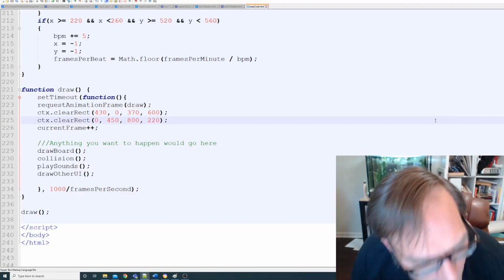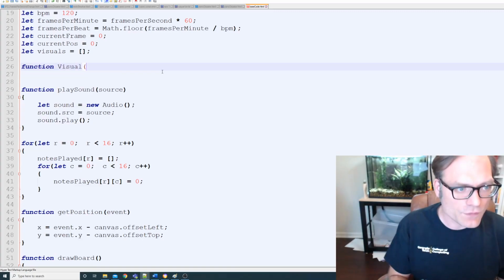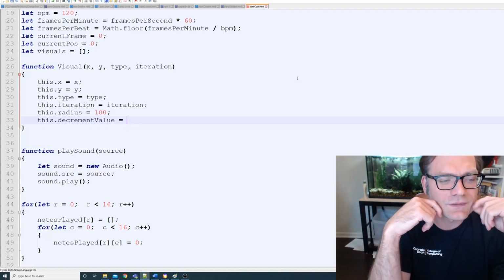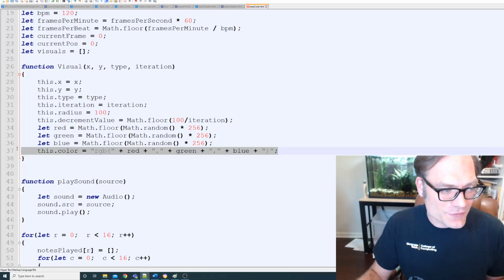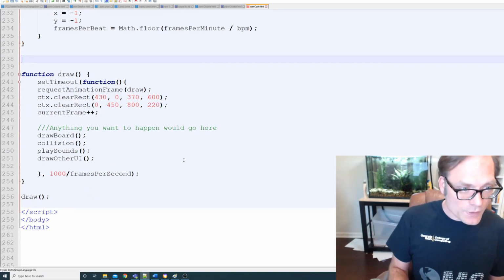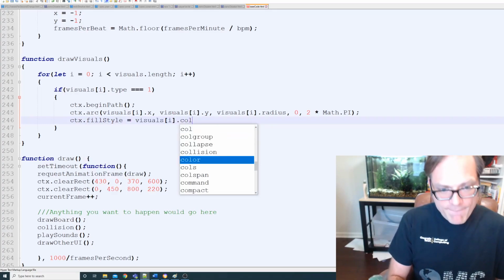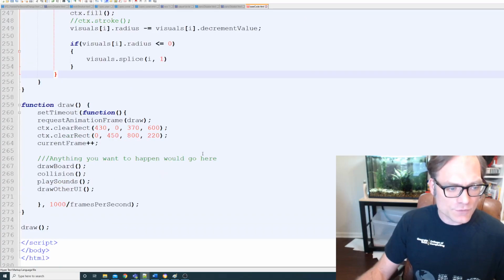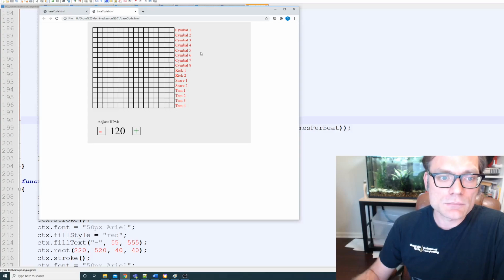Beginner JavaScript Project: Drum Machine 4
In this video, we will be using javascript to create a simple drum machine/sequencer with added visualizations on the screen. This video will be perfect for a beginner programmer to follow along and learn a few things in creating this project.